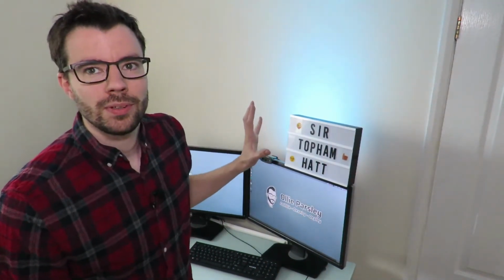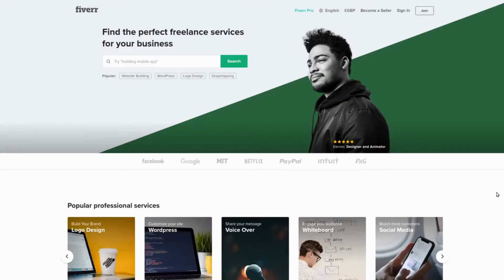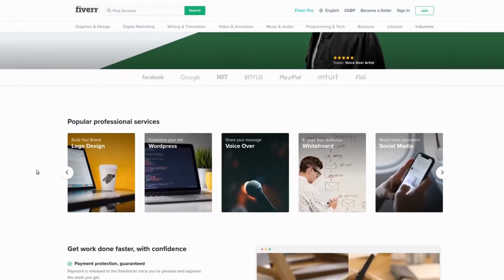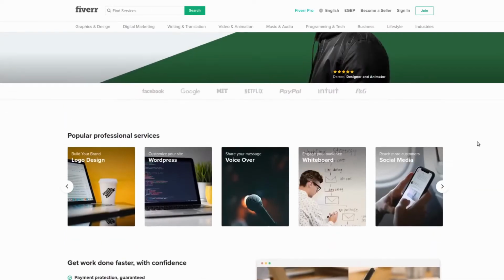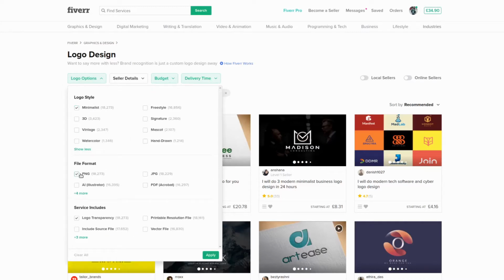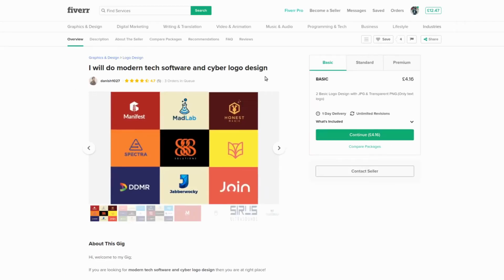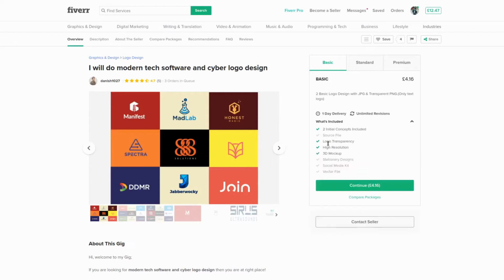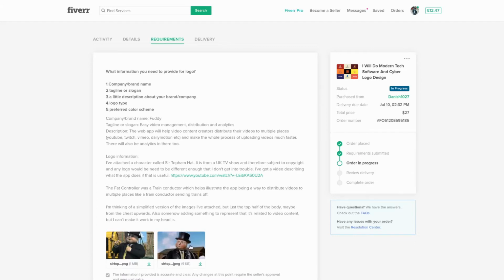#2 Creating a logo for your app - Fuddy Devlog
We've gone over what Fuddy is and how it will work. Now we need to sort out a logo for it. We have a few options, so let’s explore them together.

What is fuddy?
The goal is to make it easier for video content creators to manage, distribute and analyse their videos. Content creators generally focus on one network, by allowing them to utilise many networks to expand their reach. The process of uploading, distributing and analysing their videos will be easier and more efficient.